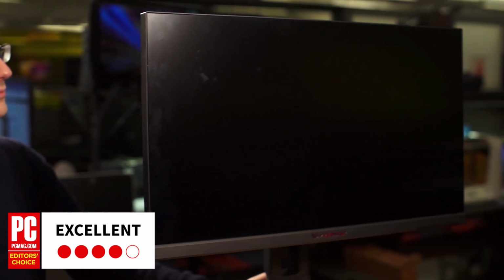Acer Predator XB271HK Review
The latest gaming monitor in Acer's Predator line offers a sharp 27-inch 3,840-by-2,160 resolution display and smooth gaming performance thanks to Nvidia's G-Sync technology.